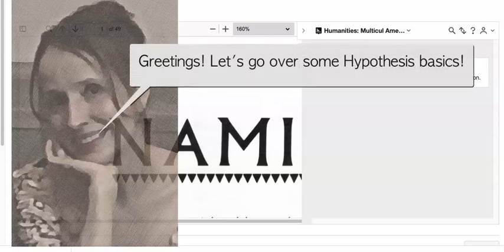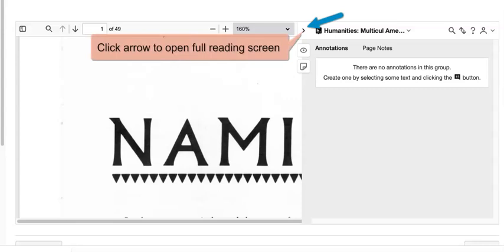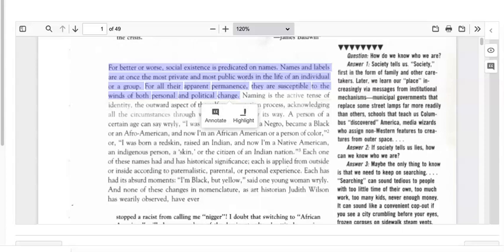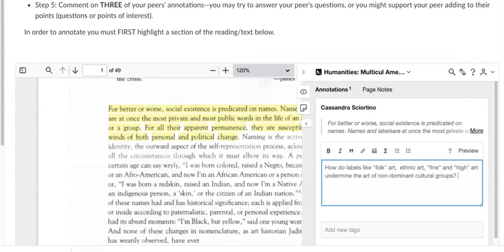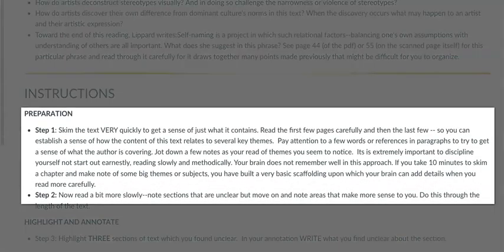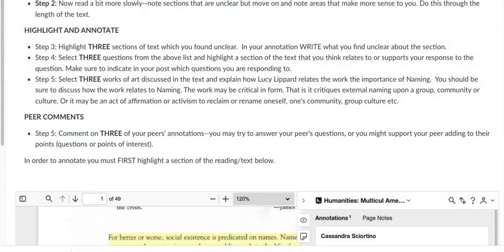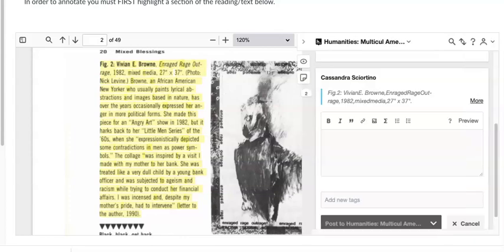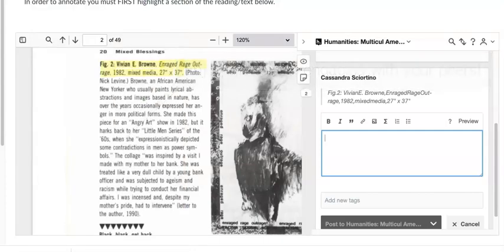How to use Hypothesis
Quick tutorial to use Hypothesis